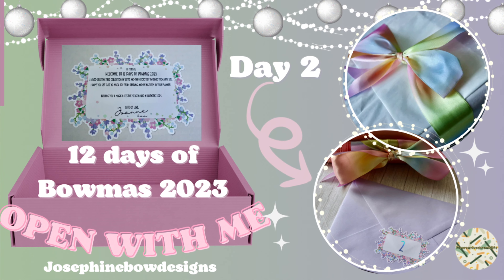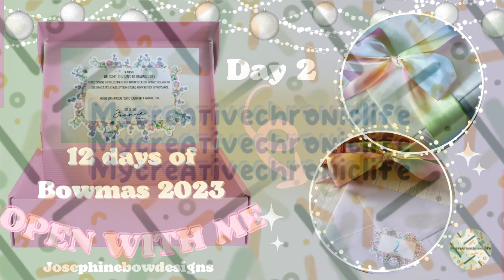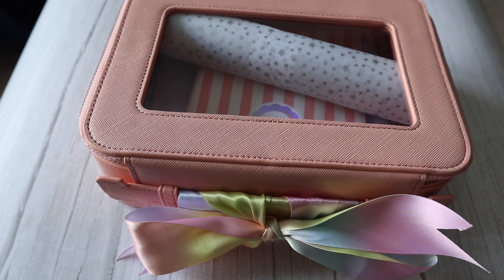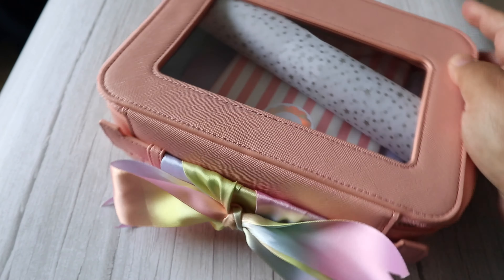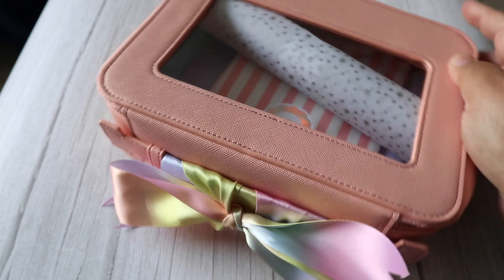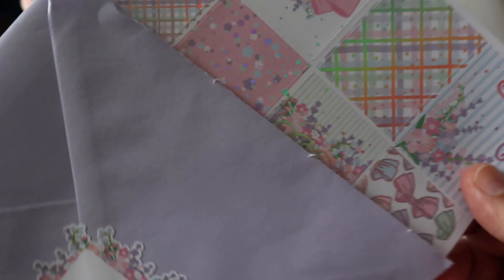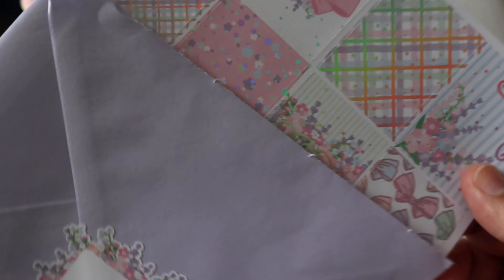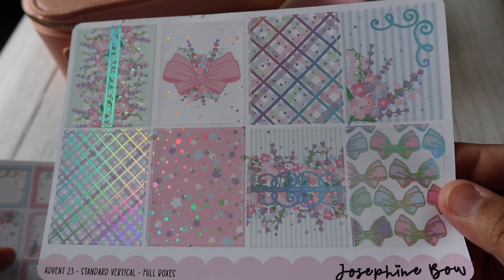Advent open with me - Day 2 ft Josephinebowdesigns 2023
Welcome to my creative chronic life.

Today I will be sharing my Day 2 of my Advent unboxing of 2023. This advent is 12 days of Bowmas from josephinebowdesigns. I will be opening and sharing day 2. Please note if you have not received your advent and do not wish to see any spoilers than please wait until you watch this video.

Mentions

I have listed the supplies I have used below along with all the coloured pencils I used in order whilst colouring.

Colouring Book -Johanna Basford Small Victories
Colouring pencils - Castle Arts Botanical 24 premium soft touch

Extra supplies
Zebra Sarasa dry 0.4mm from Harriet Wright Designs
Clear triangle corner clips from Harriet Wright Designs
Arteza dual white brush & pencil from Arteza
Derwenr white paper stumps - Amazon
Pencil sharpeners - best of my knowledge paperchase
Castle Arts botanical set from -Amazon
Steadtler 24 coloured pencils -Amazon
120 Arteza coloured pencils - Amazon- website

Colours I have used

They are listed along the video also.

Arteza 120 set coloured

Please note I also receive £5.00 when you join Glossybox. All views and opinions are my own and I purchased this box with my own money.

For further information please continue to read until the end. Thank you

The first fall of snow by Johannesburg bornlof
Christmas waltz by von Meyer

Editing - I movie
Filming-Canon m100